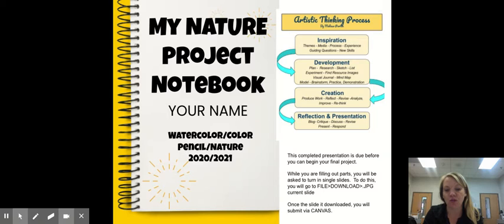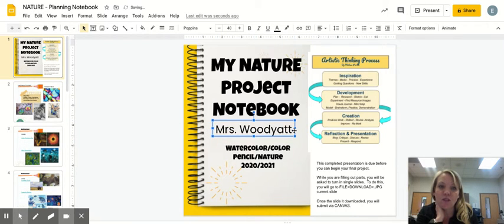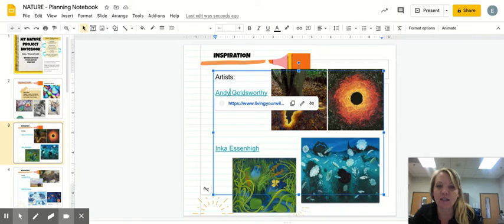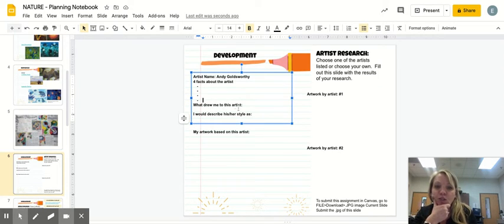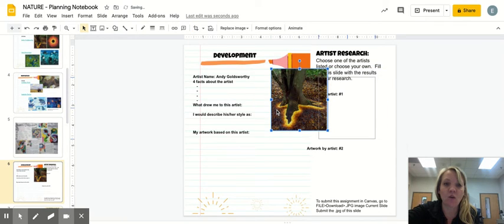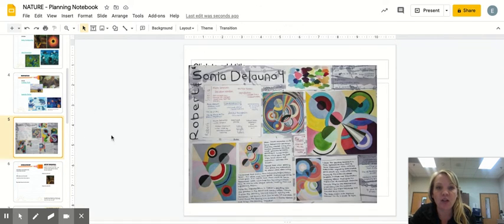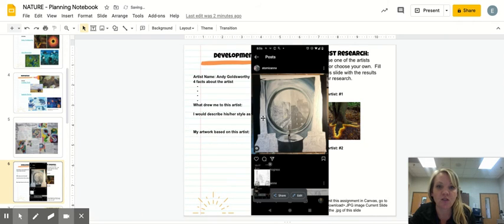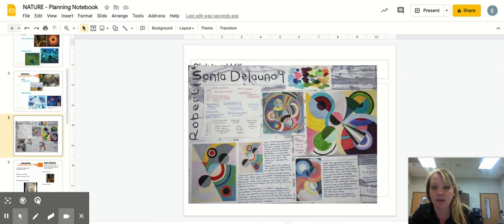NATURE - Planning Notebook - Artist Research